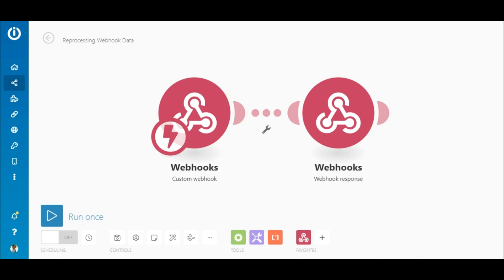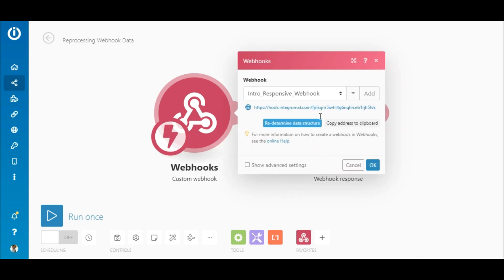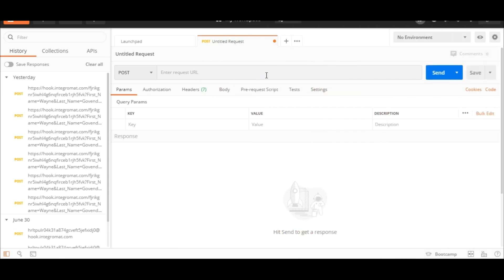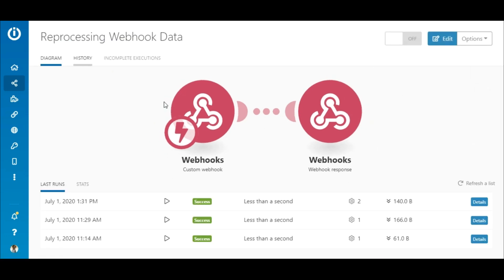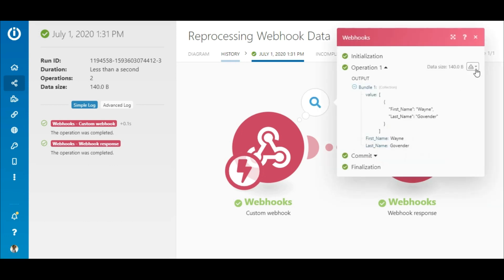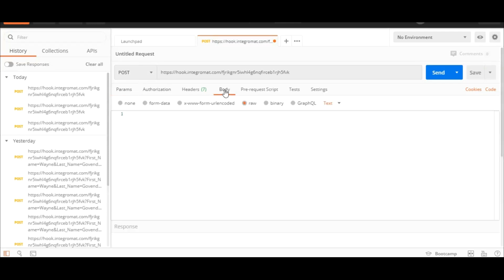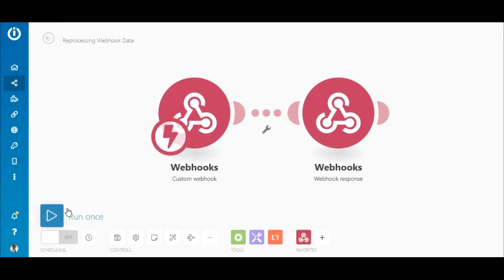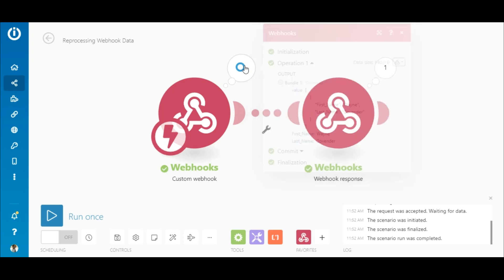How to Reprocess Webhook Data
In this video, you will learn how to reprocess webhook data using the Postman app.

If you’ve been using webhooks in your scenarios, you may have found the need to reprocess some important data. Thanks to Postman, this is now possible. Follow this tutorial to find out exactly how to do this.